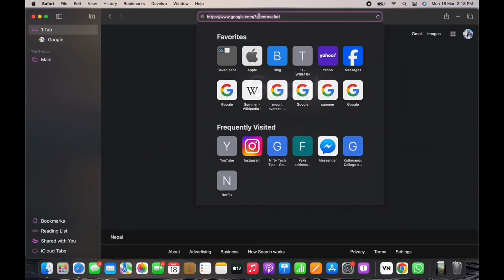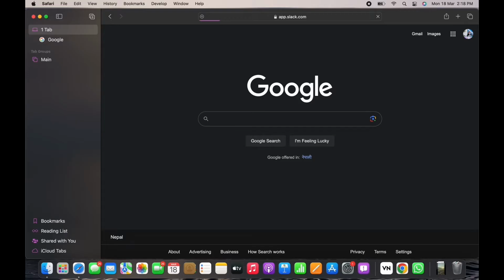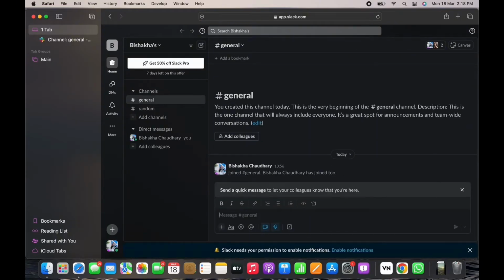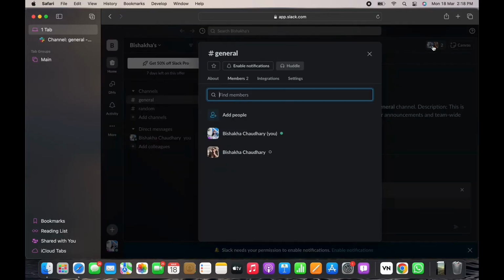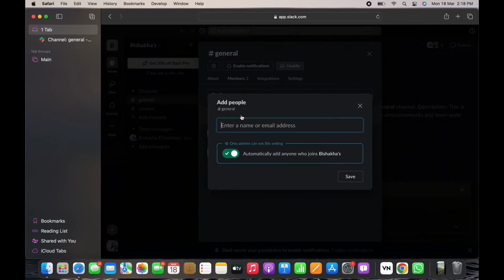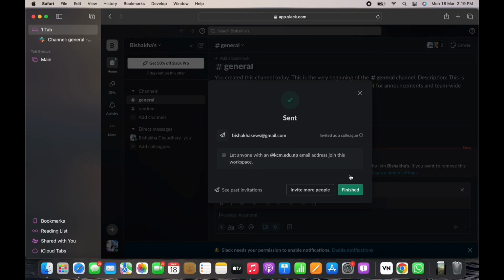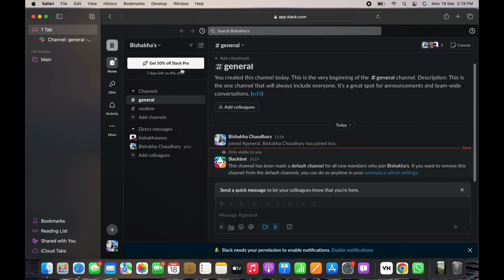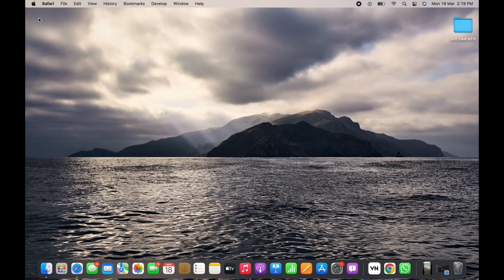How to Add Someone to Private Slack channel EASY!!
Hey everyone, in this video, I'll show you how do I add someone to a private Slack channel easily! If you're wondering about the steps to invite someone to join a private channel on Slack, you're in the right place. I'll walk you through the process step by step, making it super simple for you to manage your private channels effectively. Let's dive in and get started!

0:00 - Introduction: Adding Someone to a Private Slack Channel Made Easy
0:10 - Setting Up Your Private Channel for New Members
0:20 - Step-by-Step: How to Add Someone to Your Private Slack Channel